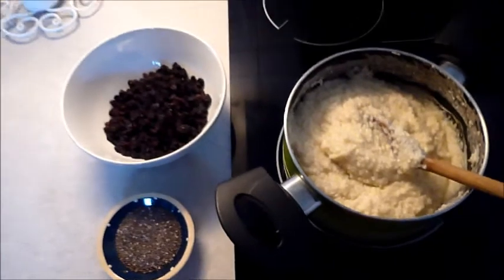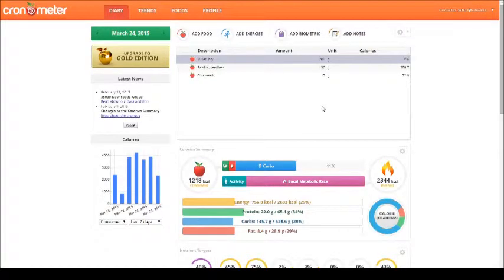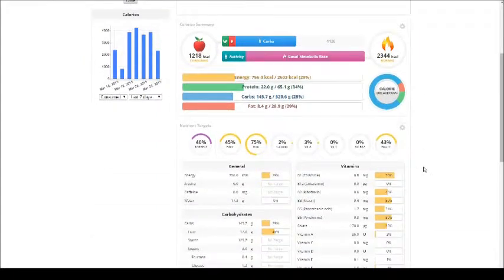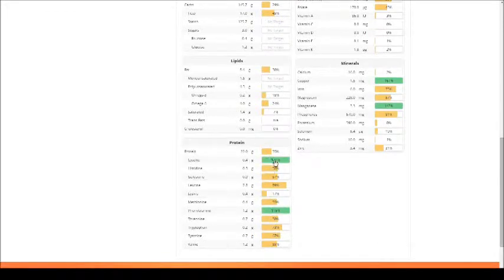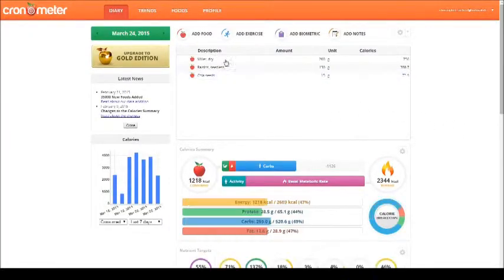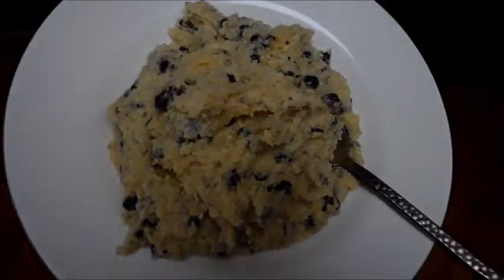Get Lean With MILLET!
Millet is one of my staple foods. A very tasty and gluten-free option for a high-carb diet.